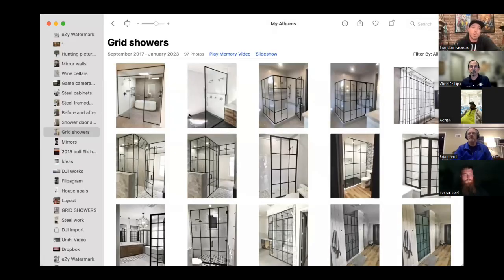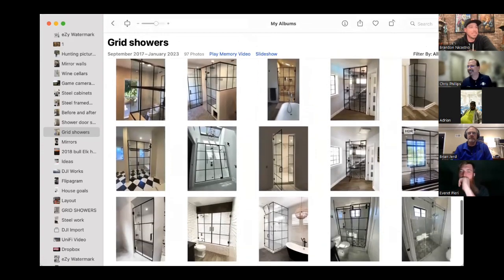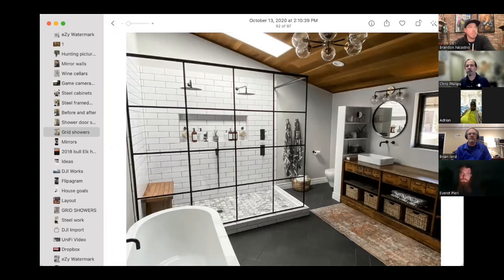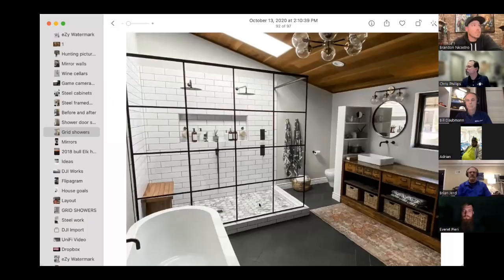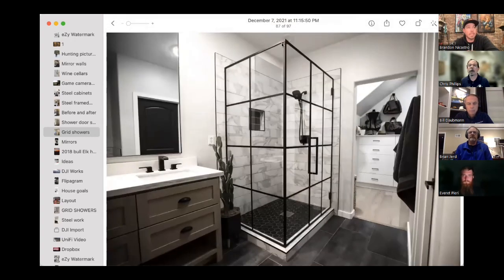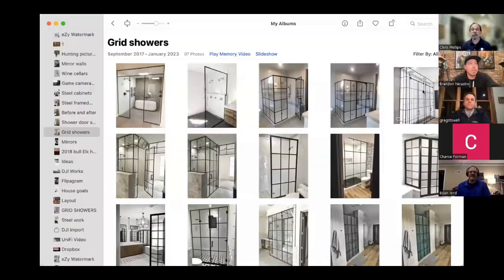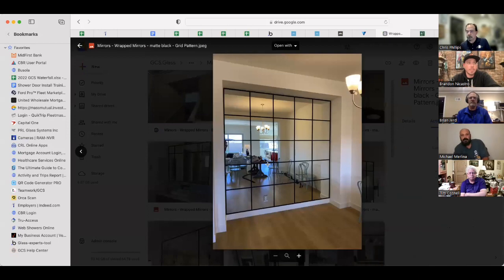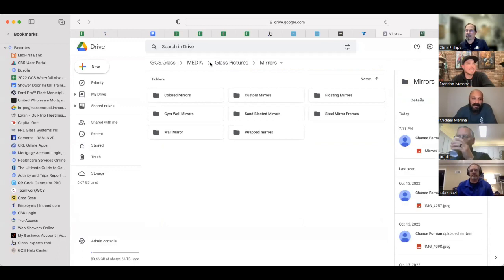Shower Door Pros Livestream - January 18, 2023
GCS Glass has developed innovative techniques for designing and implementing grid style shower enclosures. Brandon shares some of his secrets on this week’s call.

This is a recording from our weekly Facebook Live stream on the Shower Door Professionals Group.